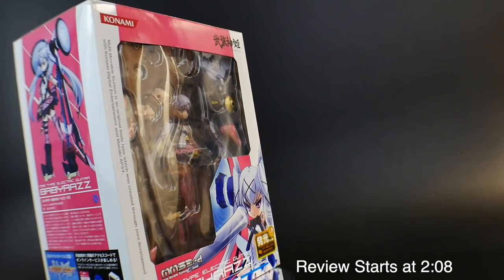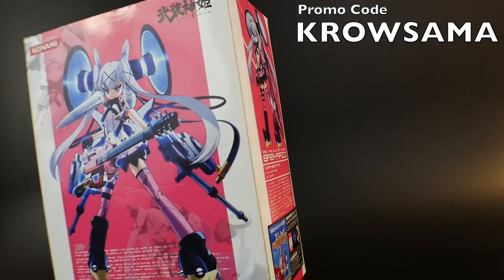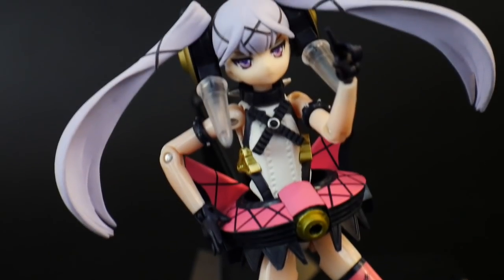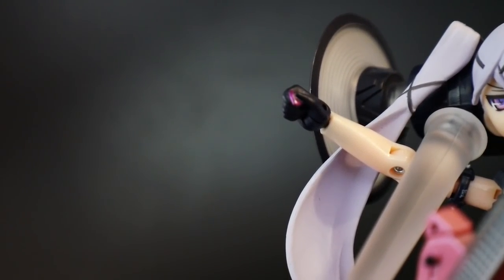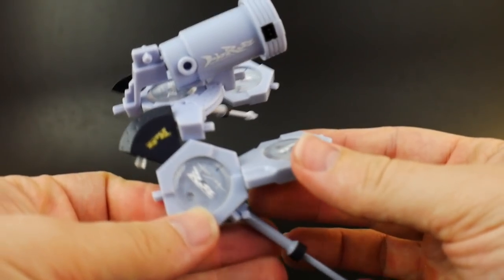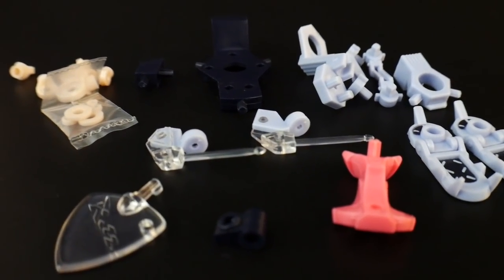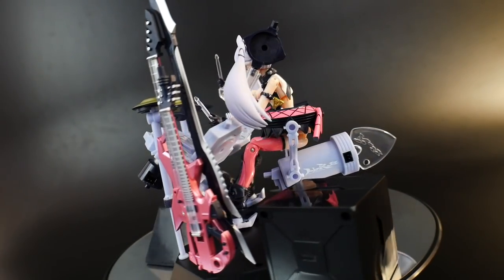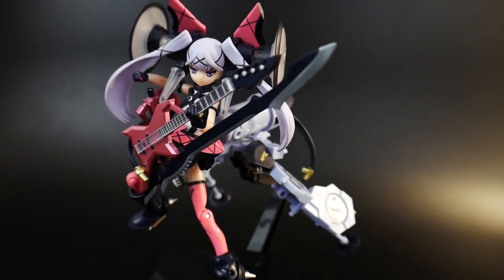*BABY METAL!!!* Busou Shinki: Babyrazz Review